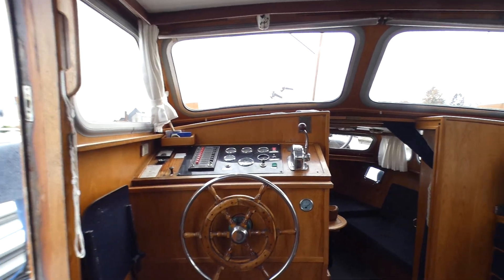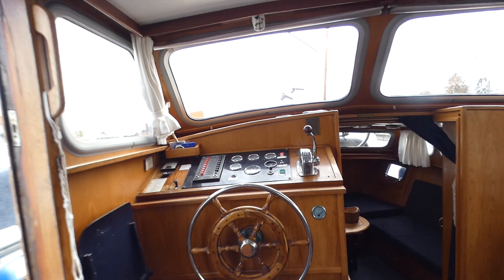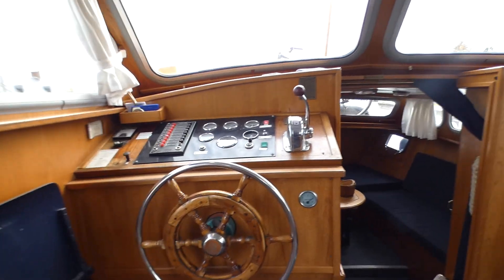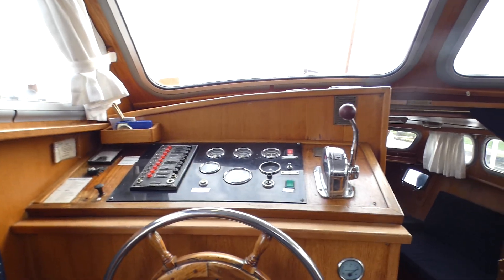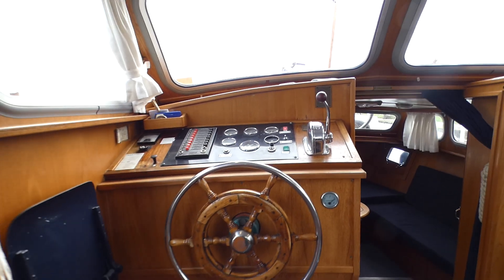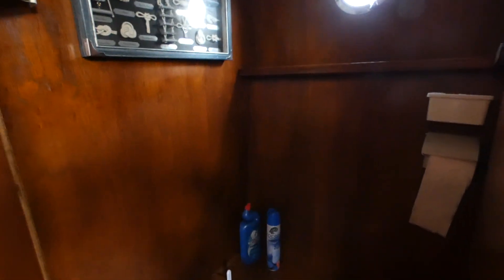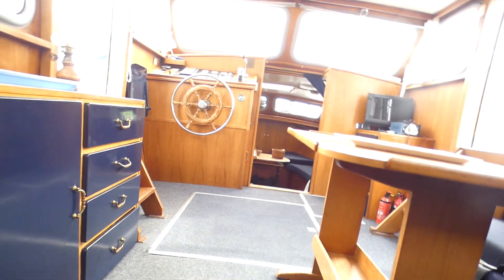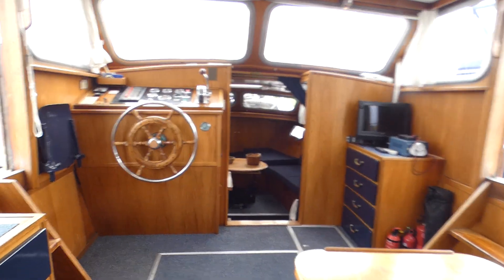Motor Cruiser 32ft DOUBLE PILOTAGE - Boatshed - Boat Ref#327235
Motor Cruiser 32ft DOUBLE PILOTAGE for sale with Boatshed Paris Photos and video taken by Boatshed Paris